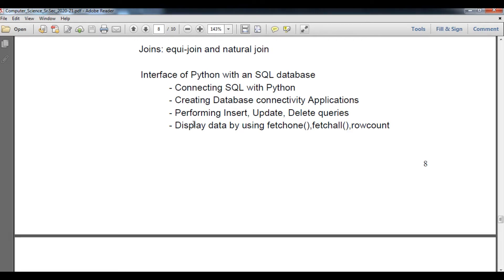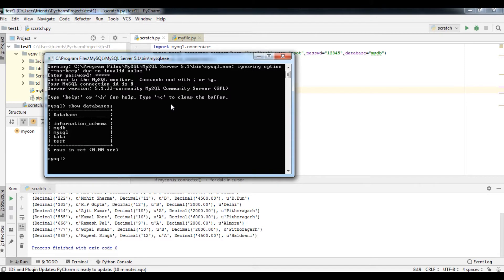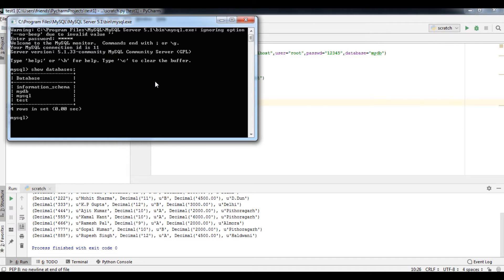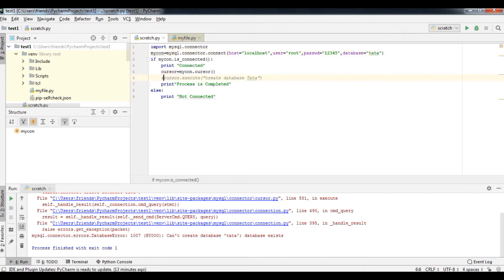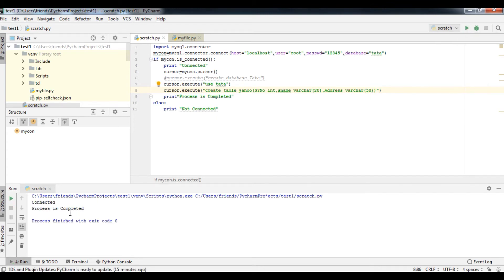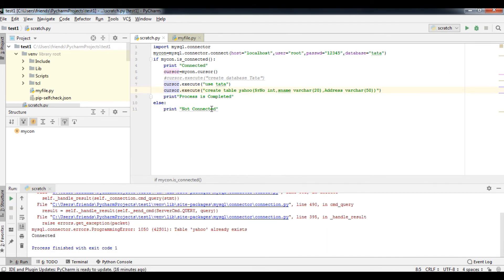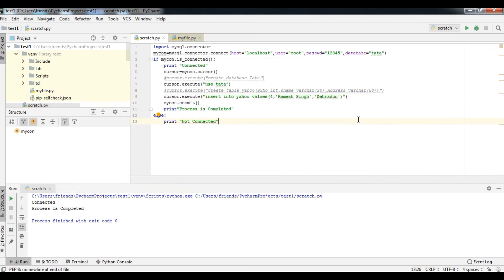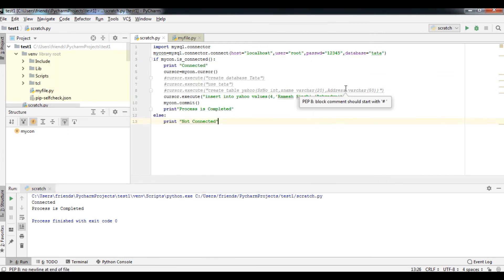Inserting Record in MySQL using Python Program